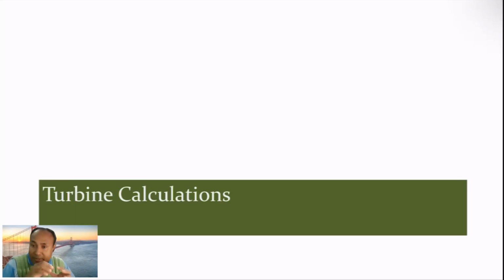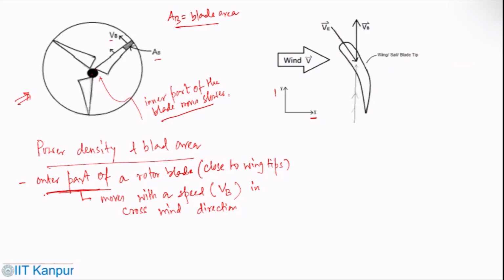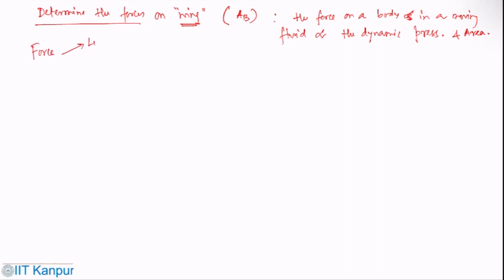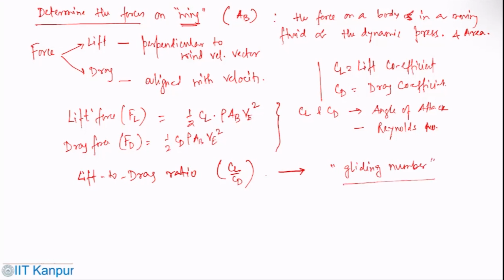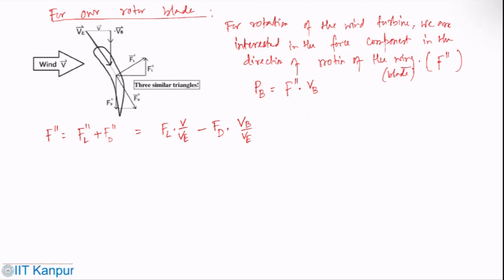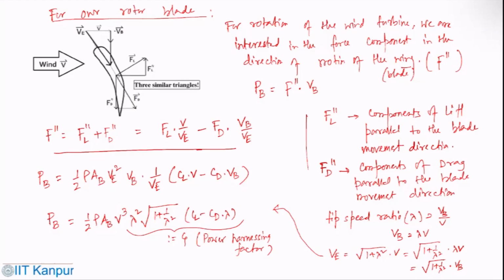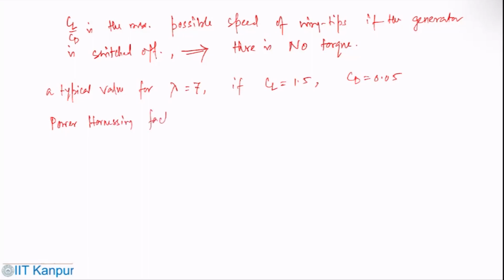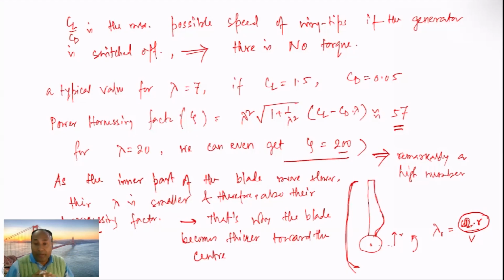Lecture 20: Turbine Calculation